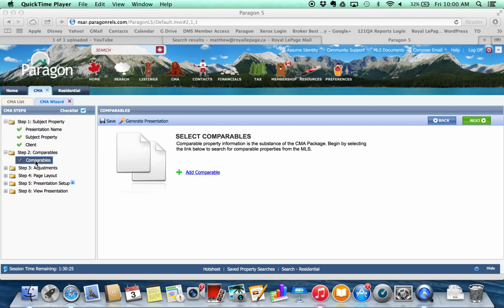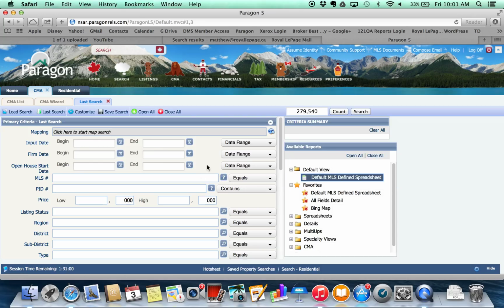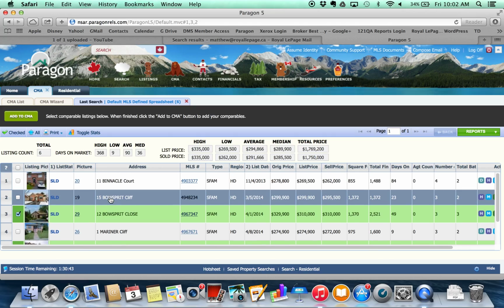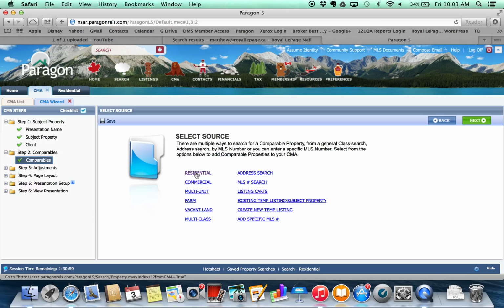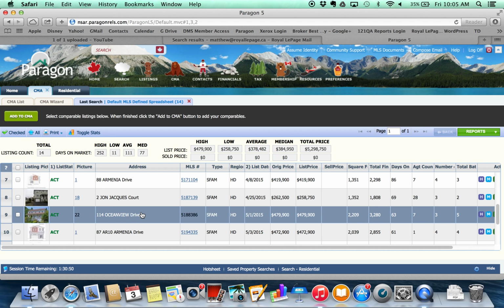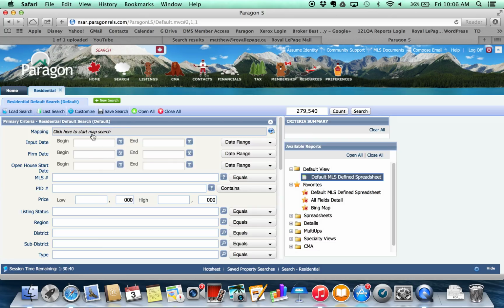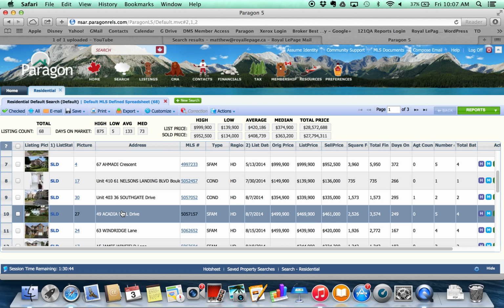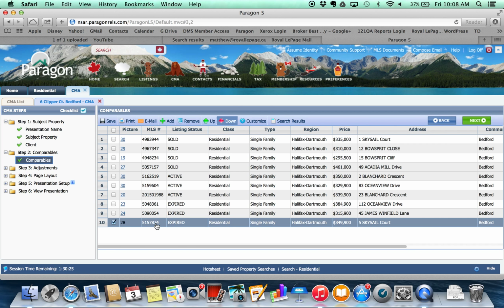CMA Part 2 Selecting Comparables